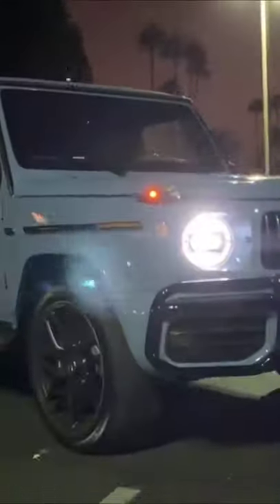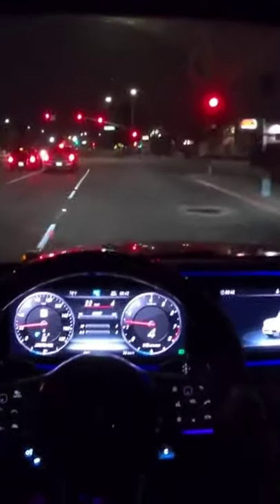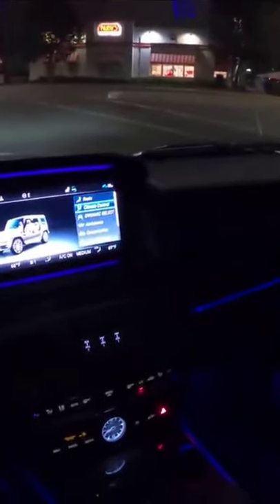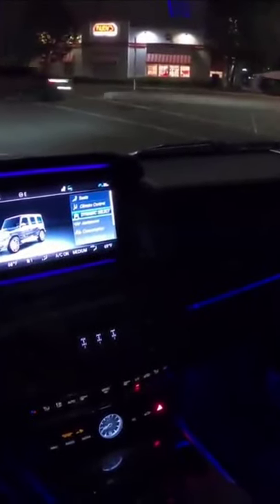BEST SUV IN THE WORLD | 2021 MERCEDES AMG G63